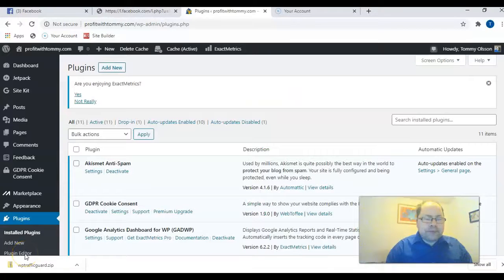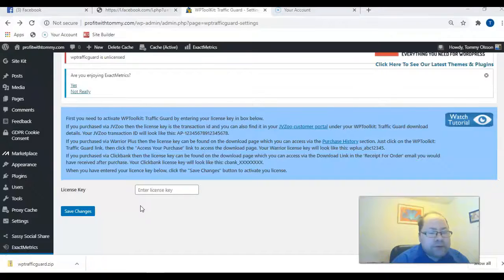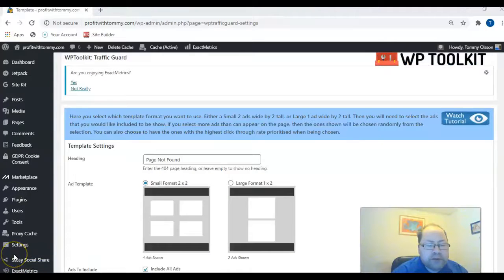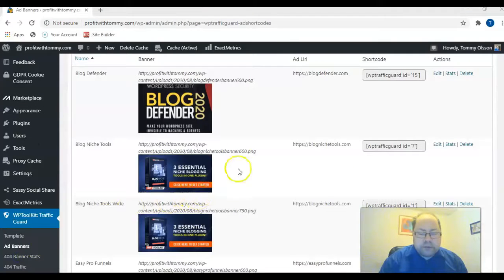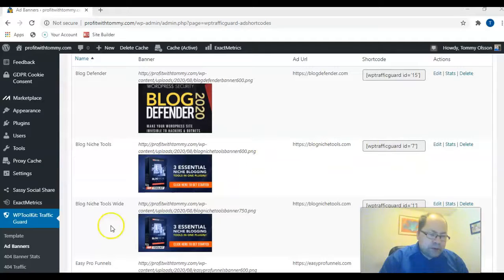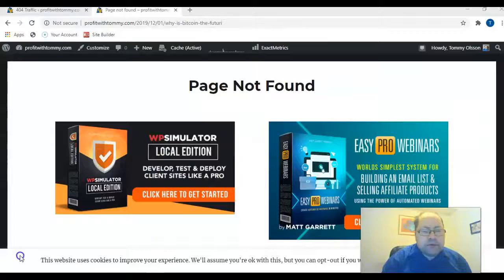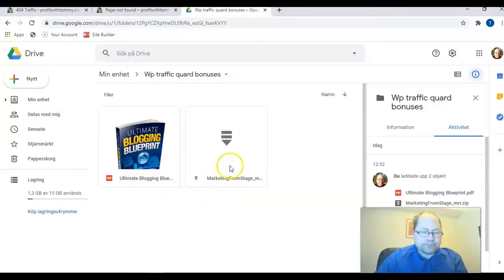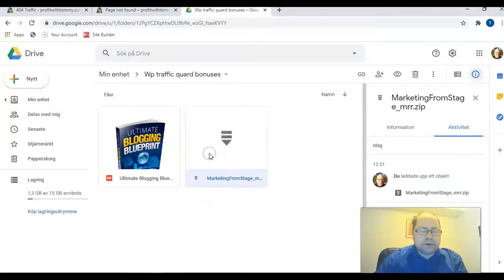Wp Traffic Guard Review With Valuable Bonuses I Complete Walkthrough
Wp traffic guard review. In this Wp traffic guard review I will give my honest opinions about this new product. I will show you the free bonuses that you will receive from buying through my

Wp traffic guard will launch at the 17th of August at 11 am EST. So if you are watching this video before that then make sure to return to this video to receive your free bonuses.

I will also give you a complete walk hrough on how to install this Wp plug in and show you how it works. And also show you that this wp plug in truly works. Wp traffic guard makes sure that you never miss out on valuable traffic. In fact should you have a broken link on your blog, then your visitors will not see an error page, no instead they will see high converting ads. This is what I also am showing you proof of in this Wp traffic guard review.

i am not making you any promises that you will make money from the advice that I am sharing here. these are my personal opinions, and you should do your own research and come to your own conclusions. This means that i may make money from links posted in this content. Your level of success has to do with your personal work etics. How much action you will take on the advice given. How consistent you will be.

Make sure to subscribe to my youtube  channel and click the bell to receive notifications about new videos being added to my channel, I will  upload 3 videos per week  In my videos I will be sharing my top tips on how to make money online. Many of my videos includes tips for newbies  as well. You are welcome to return  to check out more of my youtube videos   And if you like this video review   then feel free to  to click on the thumbs up for it as well if you feel like it,. Thank you so much.

Now have a nice day,
All the best,
Tommy Olsson.

Wp traffic guard review
Wp traffic guard bonuses